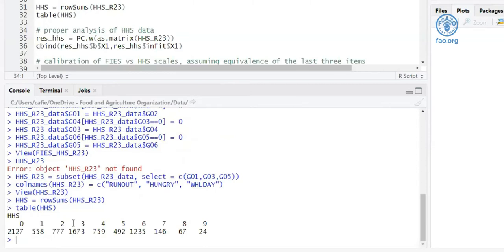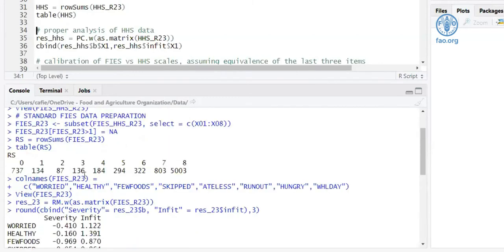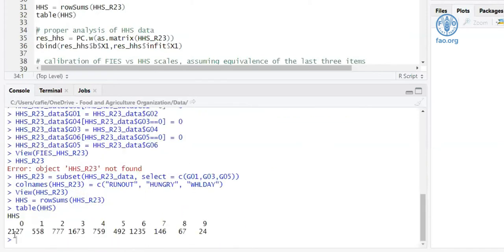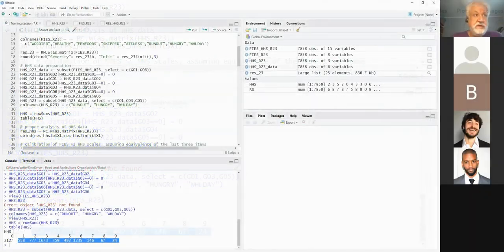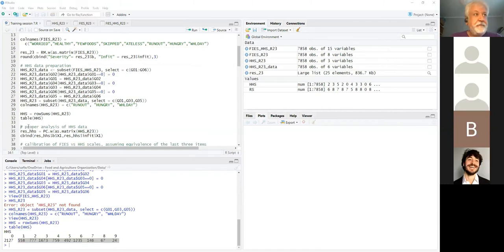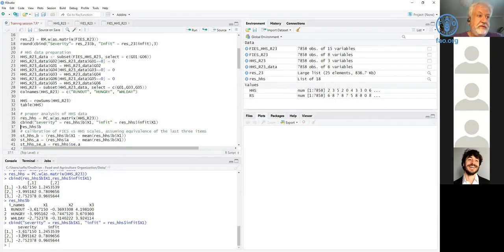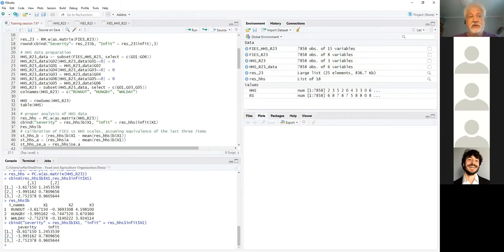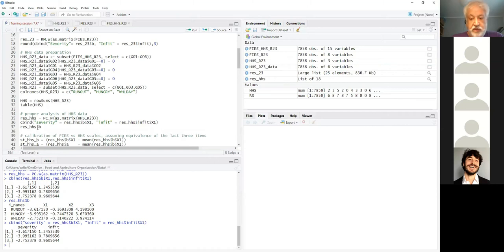FIES Training Webinar Series Session 6: FIES and HHS Part 2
In this sixth and final lesson of the FIES webinar training series, the analysis of data collected using the extended version of the FIES survey module is covered.